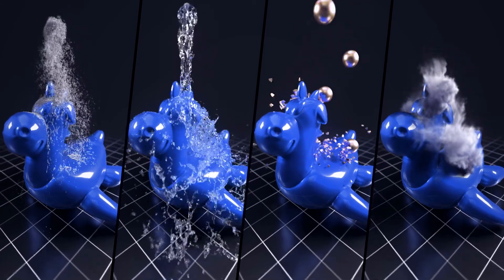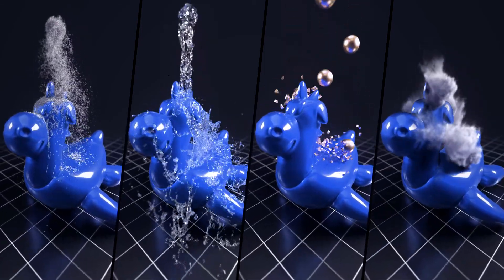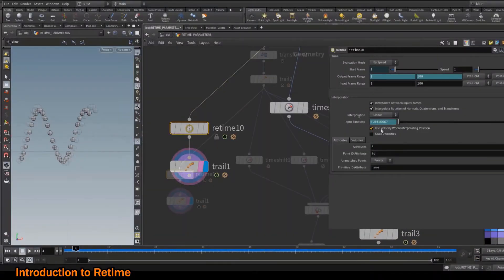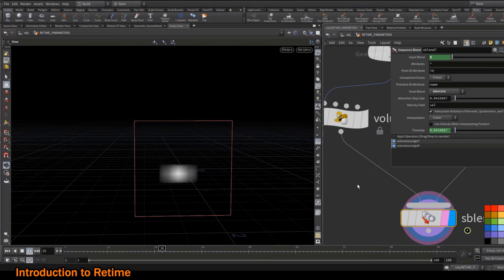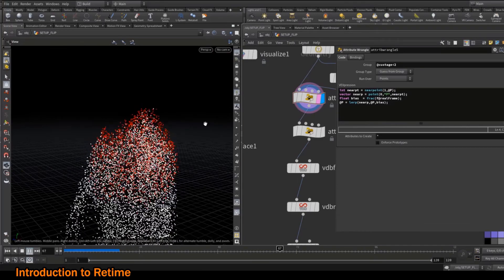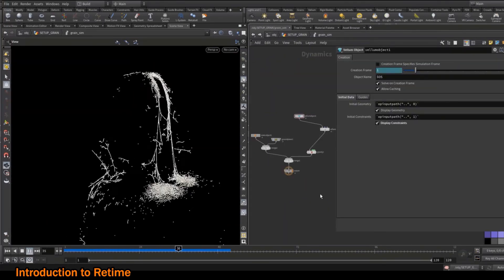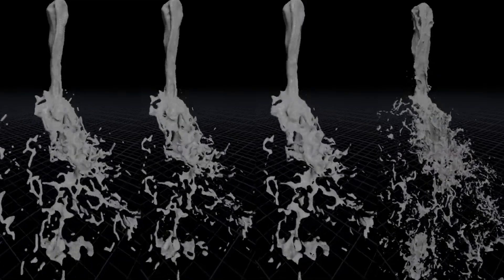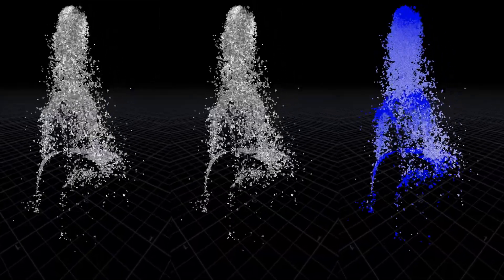[TRAILER] Introduction to Retime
Author: Florian BARD

Full Content Description:
 You can check the chapter 1,2,3,4,5,6,7 without paying.

Hi Guys! Here is the introduction to retime
with this course you will learn how to get a proper slow motion
behaviour for most of your effect!
We will check every single parameter from the node retime with
examples.
Going through interpolation type, spherical linear interpolation,
substeps management with deep explanations of the process
And we are going to build efficient setups to create a slow motion
effect over liquid, vellum grain, rigid body simulation and smoke
simulation.
This lesson is the first step to be able to build complex effects in
slow motion.
I hope you will like it because there is a lot of work and research in

I've decided to give free access to my new course "Introduction to
Retime"
to the first people and random people, who have bought my previous
Tutorial from the link that I've given.
So Congrats to Mrsic and Giusti
if you want to play for the next Tutorial, you just have to use the

Prerequisites:

About the Author: Hi!!
I am a senior Houdini Fx Artist.
I'm working on the VFX industry for 10 years, and for a lot of different projects
My last job was in Germany at Rodeo FX. A wonderful studio by the way.
I've recently worked on Godzilla 2, Stranger Things season 3 and Call of duty Infinite warfare for video games.